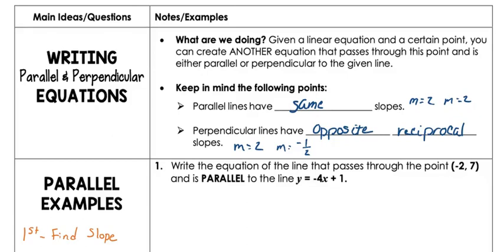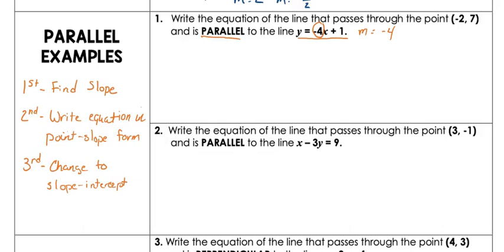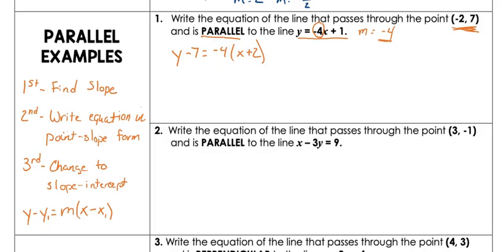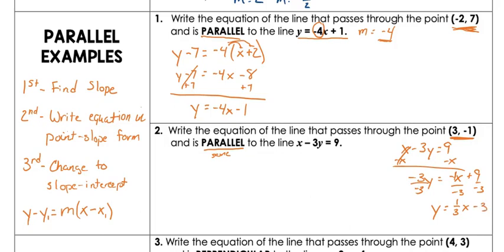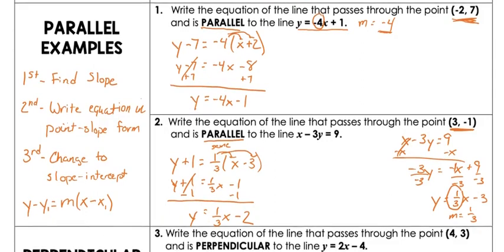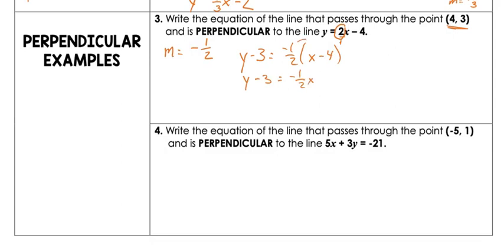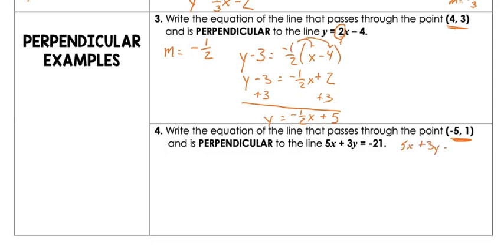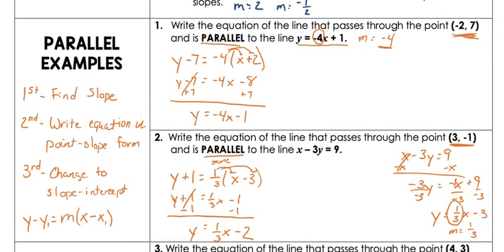Parallel & Perpendicular Writing Equations